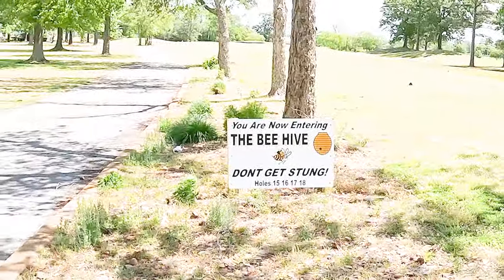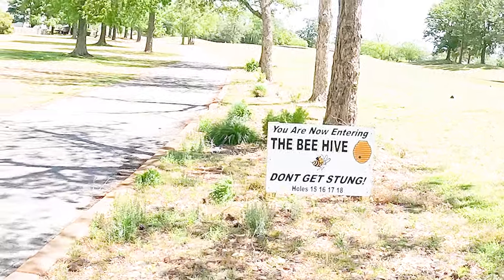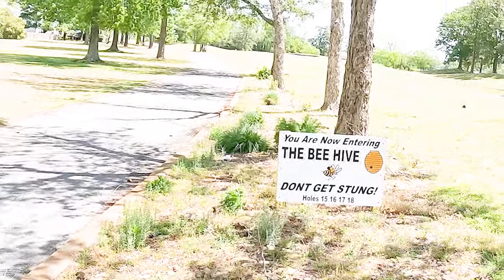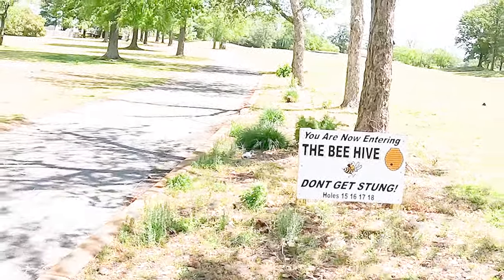STUNG BY A BEE! HIT'EM STR8 GOLF COURSE VLOG - HONEY BEE GOLF CLUB - NORFOLK.VA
Set in the heart of Virginia Beach, the course opened for play in 1988. Designed by Rees Jones, the 6075-yard tract has been one of the premiere clubs in the Virginia Beach area because of the plush playing conditions and outstanding layout. The course features Bent grass greens, undulating fairways lined with beautiful hardwoods and pines, along with strategically placed bunkers and ponds near 11 of the 18 holes. All of these elements come together to present healthy challenges to the game of both novice and expert golfers. Honey Bee’s easy access and convenient location make it only minutes from anywhere in the Tidewater area. Honey Bee Golf Club has been the preferred place to play by more golfers than any other course in Virginia Beach for 20-plus years.

Here are reasons why Honey Bee is set apart from the rest:

Rees Jones designed 18 hole par 70 golf course
Golf lessons provided by a PGA Professional staff
Friendly, courteous & professional staff
On-site driving range with multiple target greens
Large practice green and practice bunker
Great location – near you no matter where you are
Full-sized lounge and grill
Great membership and associate membership rates